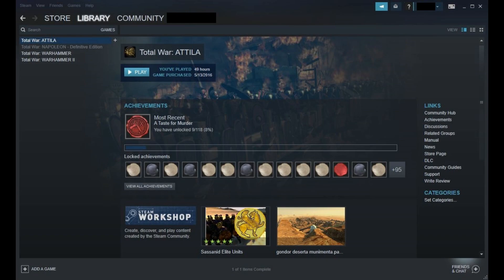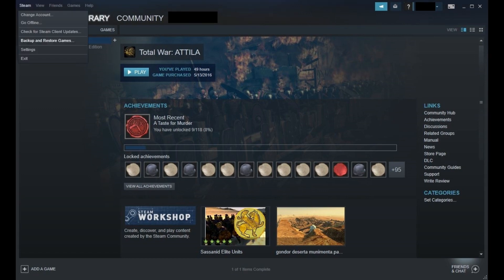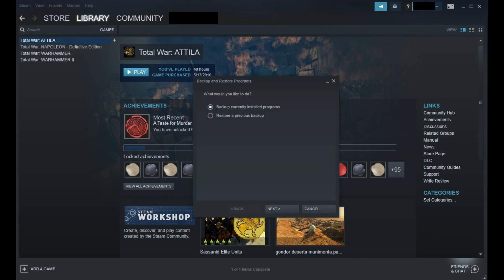How to Restore Steam Backup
This video shows you how to restore a Steam backup.

Video Transcript:
Backing up your Steam games is critical so that you don't lose any game progress in the event you run into problems with your computer's hard drive and lose that information. In the event that you do run into problems and you have a Steam backup you want to restore, restoring your Steam backup is a hassle-free process. The amount of time it takes to restore your Steam backup depends on the size of the backup.

Now let's walk through the steps to restore a Steam game from a backup.

Step 1. Click to launch the Steam application on your computer.

Step 2. Click "Steam" in the row of menu items in the upper left corner of the screen to open a drop-down menu, and then click "Backup and Restore Games." The Backup and Restore Programs window appears.

Step 3. Select "Restore a Previous Backup" and then click "Next."

Step 4. Click "Browse" to navigate to the location where the Steam backup you want to restore is saved, and then click "Next." A Restore Backup window appears on the screen.

Step 5. Choose whether or not to create a desktop shortcut or a start menu shortcut, and then click "Next." The next window will display the end user license agreement for the game. Click "I Agree" to accept the license agreement. The process of the Steam backup being restored to your computer will begin. When your Steam game restore is complete, the window will change to say that your selected game is now available in your Steam library.

Step 6. Click "Finish" to close the Restore Backup window.